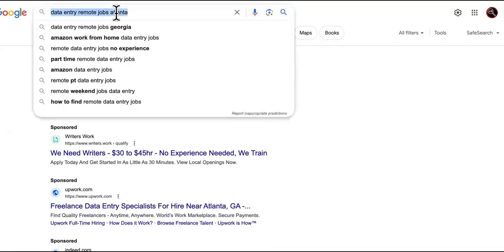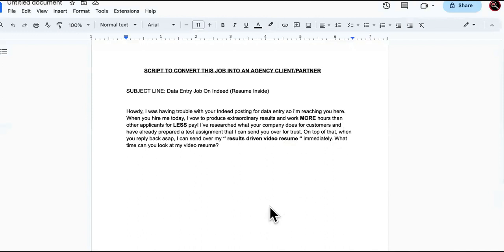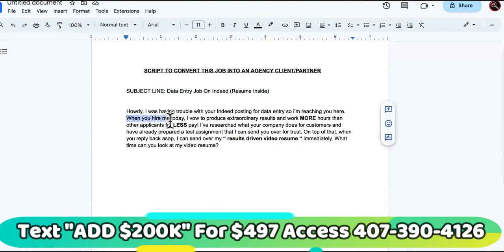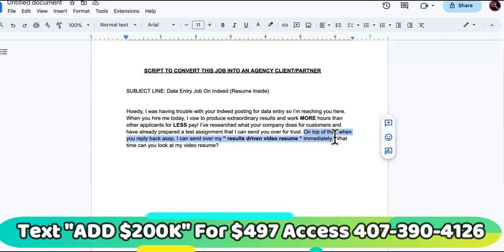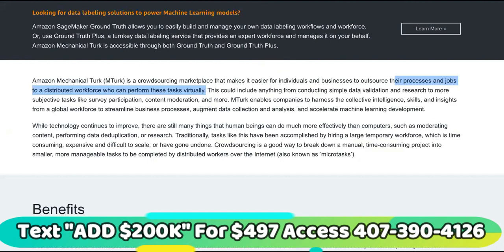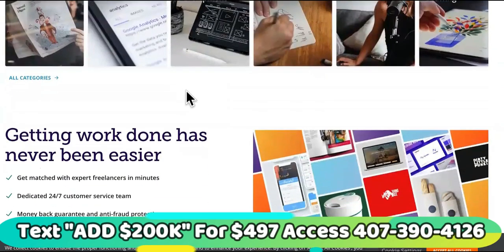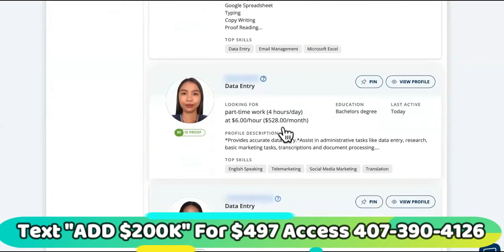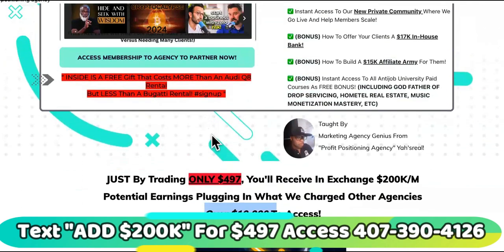HACK $40KYR👉 Data Entry Remote Jobs To Work From Home Make CRAZY Money Online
Searching the best data entry remote jobs in 2023, look no further. We've curated a list of high-paying data entry remote jobs available worldwide, perfect for both beginners and experienced professionals. Discover exciting online opportunities that allow you to work from the comfort of your home, with no prior experience required.

SUGGESTED VIDEOS RELATED TO DATA ENTRY REMOTE JOBS TO WORK FROM HOME ONLINE:
@RockstarAcademy  9 Online Remote Data Entry & No Phone Jobs That Pay US$25 An Hour Or More: Some Available Worldwide -

In this video, we'll explore a variety of remote jobs, including full-time and part-time positions, catering to your flexible schedule needs. Whether you're a stay-at-home parent, a student, or someone looking to make money online, these remote work opportunities are tailored just for you.

Join us as we delve into the world of remote data entry jobs, discussing the top companies hiring right now. We'll also provide insights into how you can land these jobs, even if you have no prior experience. Don't miss out on the chance to work from home in 2023 and beyond.

If you're ready to take the plunge into the world of online jobs and want to explore the best data entry opportunities available, this video is a must-watch. Don't miss your chance to transform your life and start working remotely in 2023!